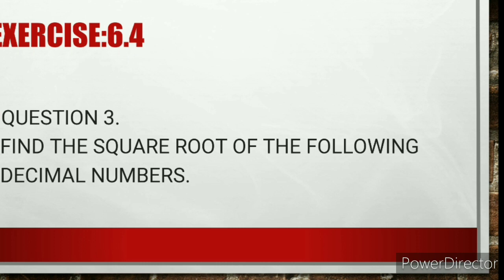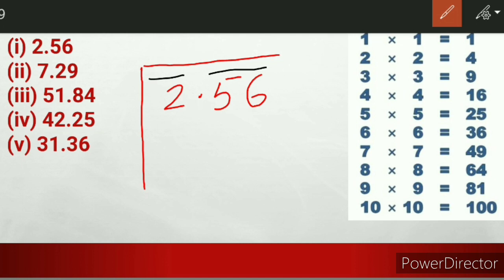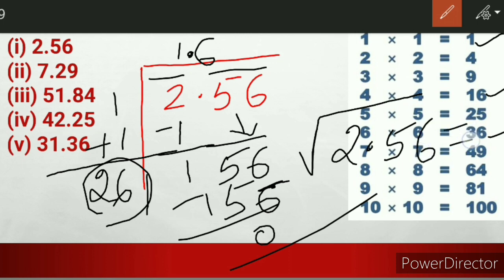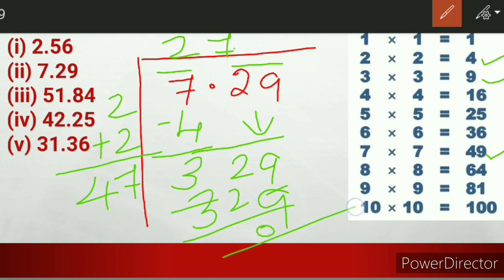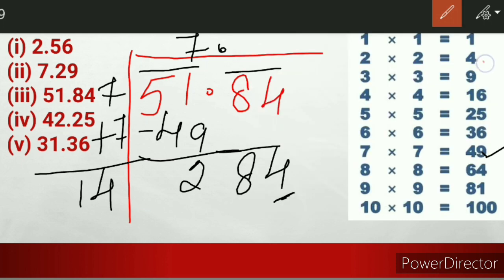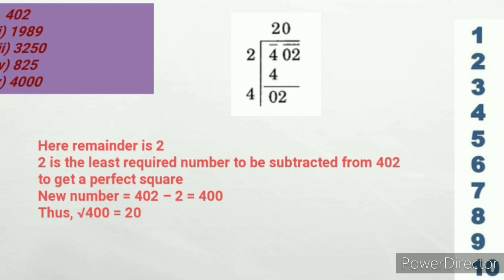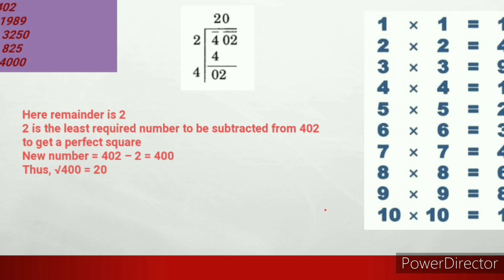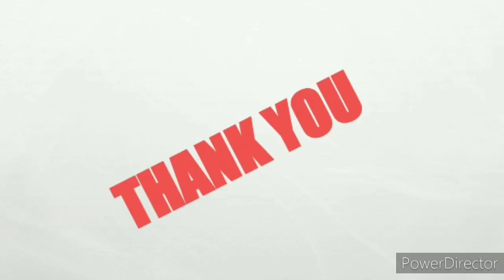8th-6.Squares and square roots